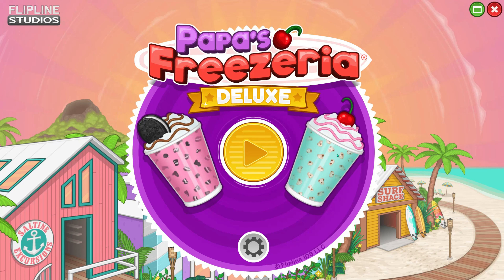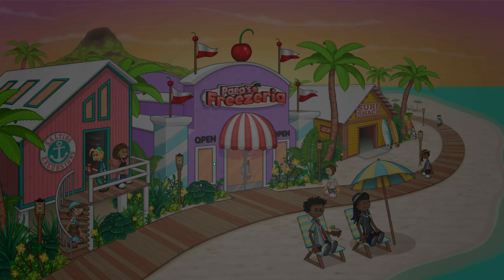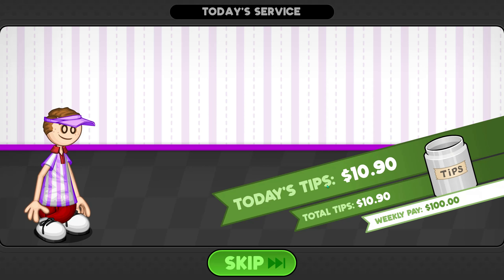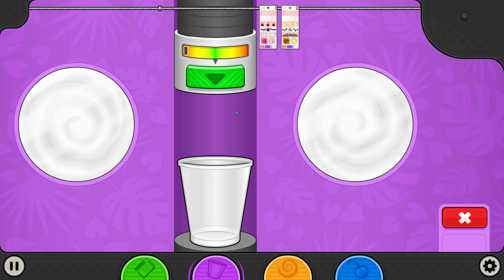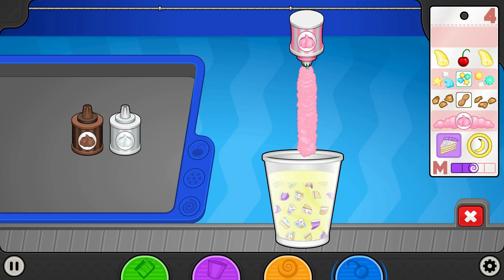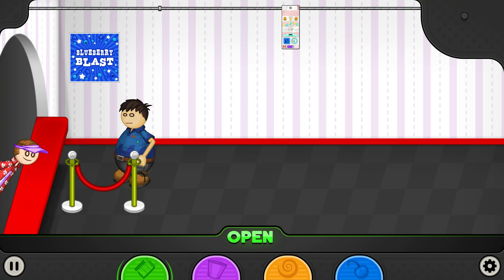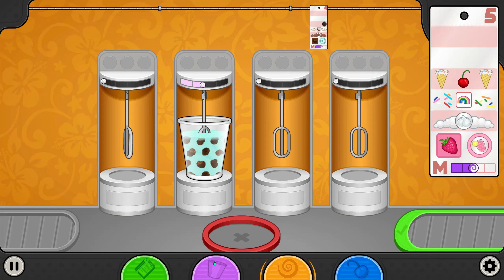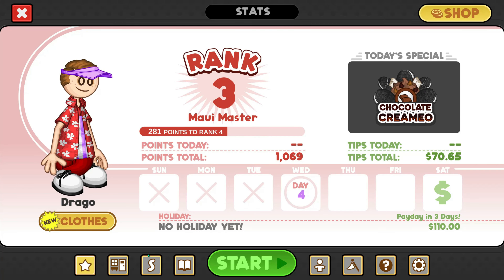I Became a Sundae Worker at Papa's Freezeria Deluxe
Join Crimson when he play's Papa's Freezeria Deluxe, a upgraded version of the regular game but with more items, and better graphics, and more people to serve. Watch me as I struggle trying to figure out the brand-new layout because I skip the tutorial.